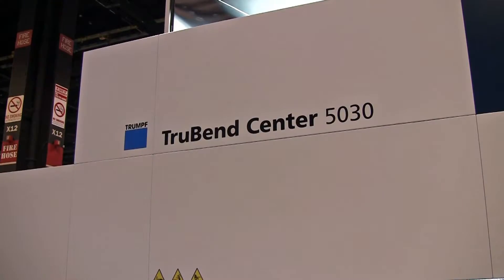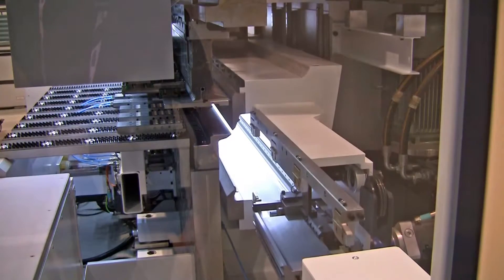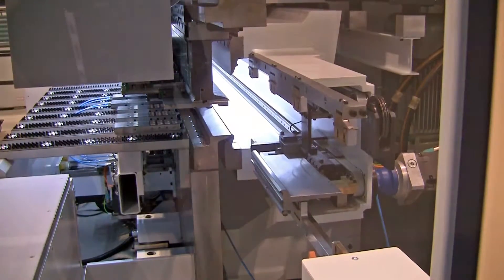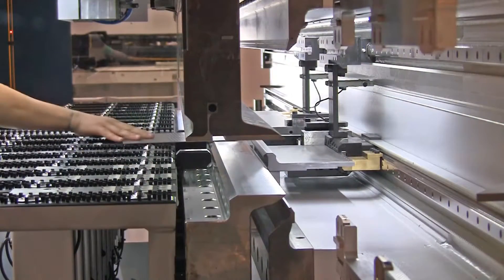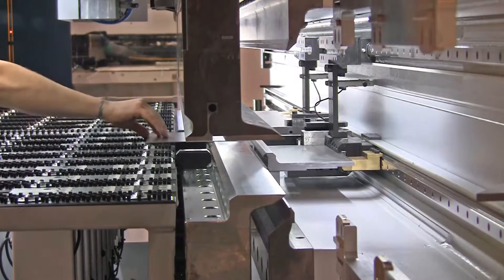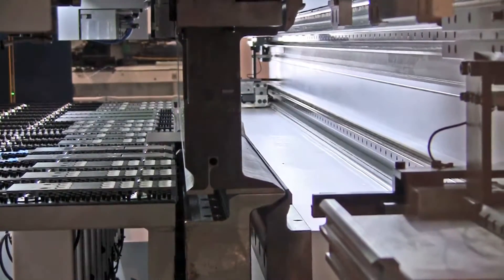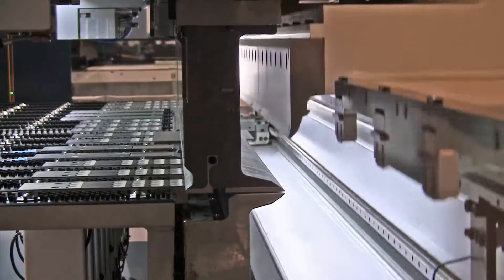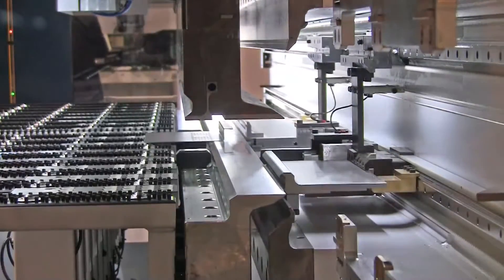New Panel Bender Features 5 Axis Back Gauge